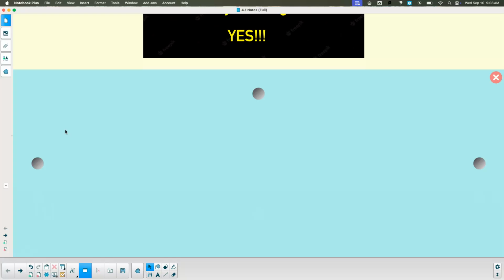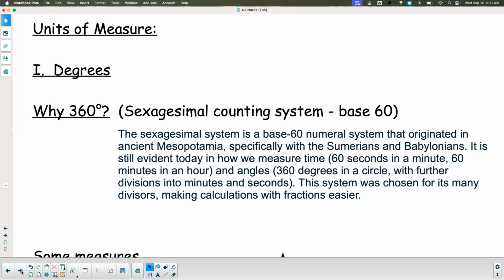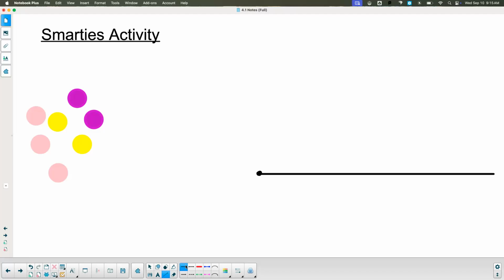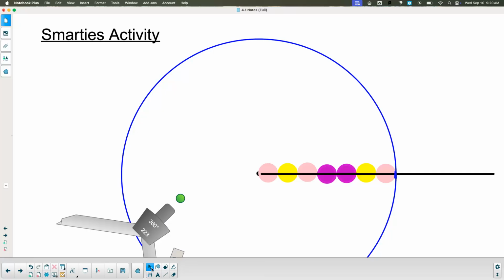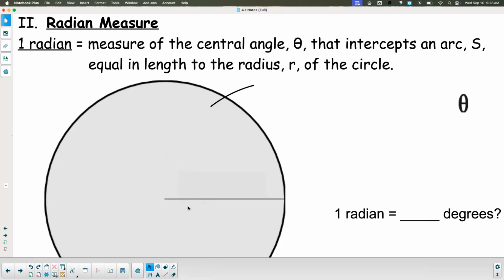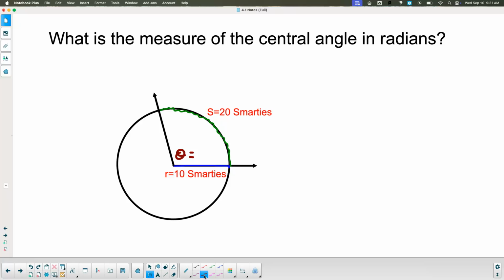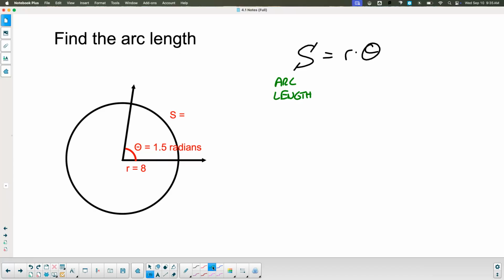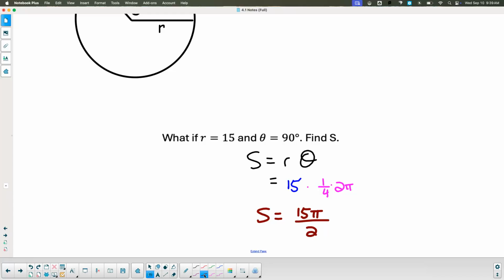Sept. 10 - 4.1 Notes Day One